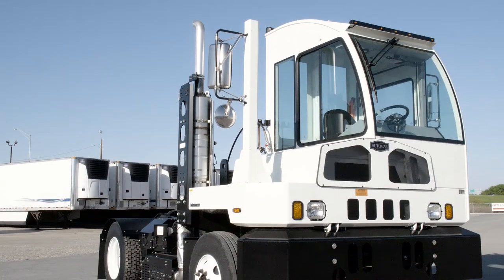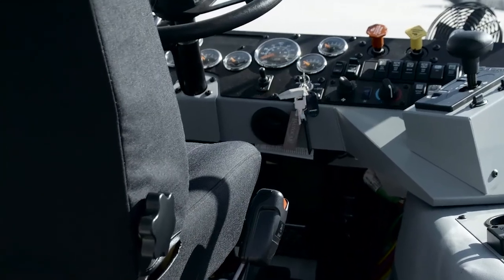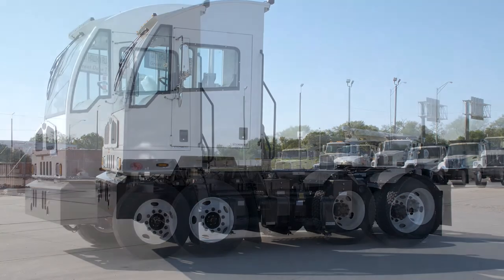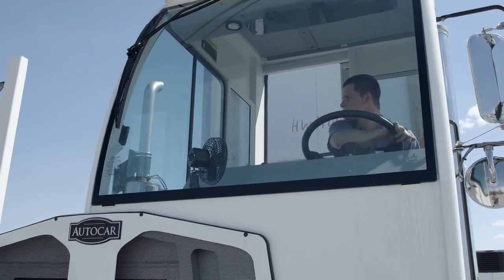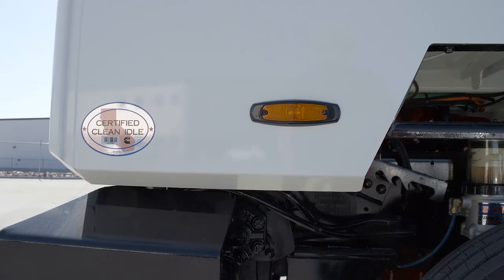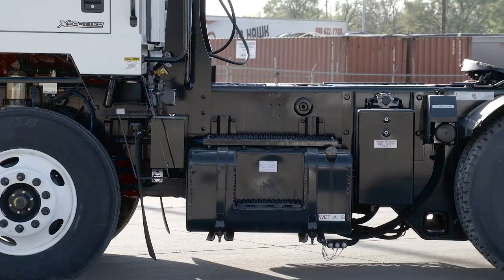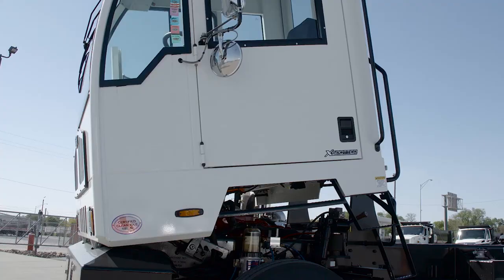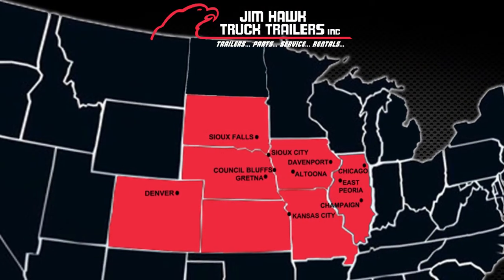AutoCar Spotter Trucks | Jim Hawk Truck Trailers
Creative and valuable innovations is what Autocar does best.  And, they manufacture the best in terminal tractor available in terms of safety, productivity, uptime and value.  Don’t settle for the cramped, no-frills terminal tractor of the past that wear your operators out and leave them dreading their next shift.  Autocar builds their tractors with your operators in mind to ensure they’re productive, have a good experience, and come back strong the next day.  We start with the roomiest spotter cab on the market and throw in smart ergonomics, safer ingress/egress, along with numerous comfort features to let your operators focus on the job.  Each truck features huge operator space to get in and out comfortably, the tallest and widest door openings, more glass and fewer blind spots, premium cab suspension systems, extra powerful AC systems, easy effort steering, the tightest turning radius, and the most heavy-duty construction available.

Features:

• Autocar spotters are available in both Single and Tandem Axle, DOT and Non-DOT models.
• Autocar features the largest cab in the industry.  The overall head room, belly room and door to door room is unmatched to any other spotter.
• The cab’s 360 degree viewing area  improves visibility and reduces the potential for accidents.
• Driver’s side door allows for quick exit in the event of an emergency .
• The cab is fully immersed in an E-coating to prevent corrosion along with an industry leading warranty on the cab.
• The hydraulically operated tilt cab provides greatest accessibility and makes servicing extremely easy. The emission system is also easily accessible for servicing.
• All Autocars feature Cummins engines and Allison transmissions which provide proven technology along with a broad service network.
• The heavy duty front axle has a 14,700 lb. rating which surpasses both Kalmar and Capacity spotters.
• The heavy duty, fully fabricated one piece frame is 13” high x 3/8” thick.  This is more than 1200 lbs. of additional constructed steel versus similar competitors’ models.
• The boxed in rear-frame section between rear axle, boom lift cylinder mounting, and frame assembly improves structural rigidity and distributes the load throughout the entire frame.
• 5” hydraulic cylinders versus 4” cylinders on the competitors’ models.
• Heavy duty top and bottom spherical cylinder bearings to improve durability and lift capacity.
• Lower cab-mounted, rear facing work lights to improve visibility during low light conditions.
• Heated mirrors, with right hand motorized controls.
• Double-blink strobe lights on DOT models in case of roadside emergency.
• Trailer stops to prevent cab damage and driver injury.
• The muffler bracket protects exhaust stack and is substantially more durable.

Lastly, Autocar has the best support in the industry, offering 24-hour solutions and tech support for anything on your spotter.  Rest assured, you will be taken care of well!  Contact your nearest Jim Hawk Truck Trailers or check us out for full details on all Autocar spotters offered.